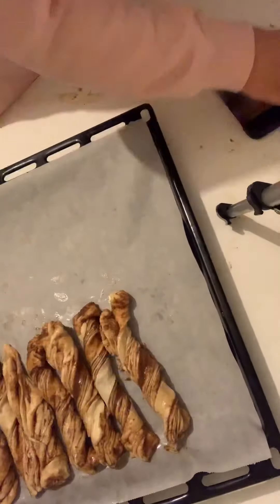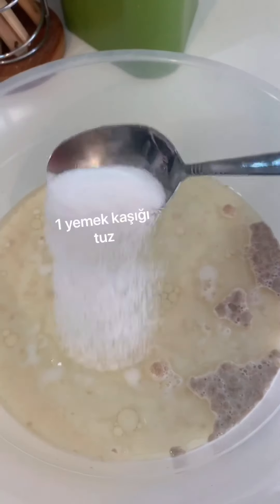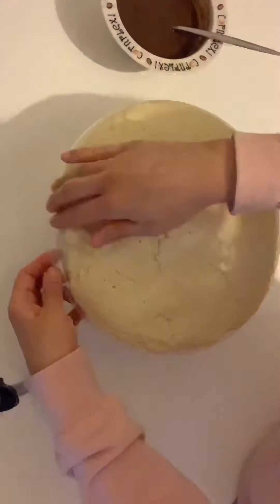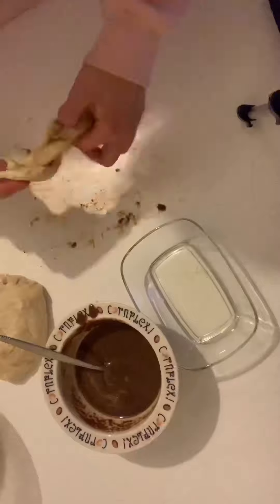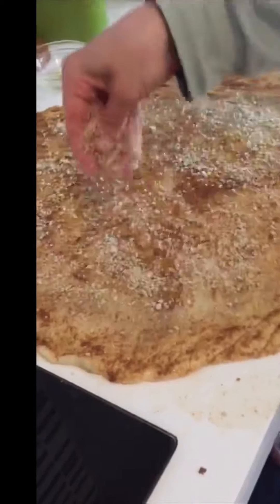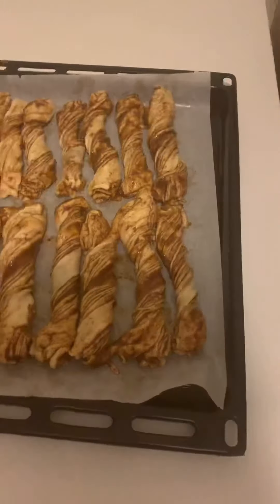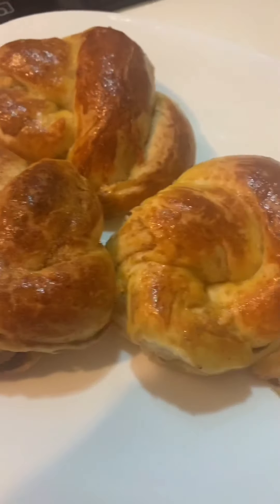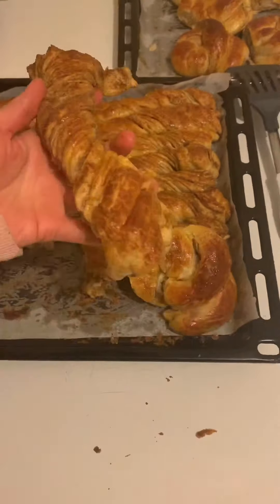Easy TURKISH SWEET PASTRY TWISTS(hashasli corek)🥯filled with poppy seed paste😋w/audio narration🎙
Turkish sweet pastry (Haşhaşlı Çörek)🥯👩🏻‍🍳

Turkish sweet pastry filled with poppy seed paste🥯👩🏻‍🍳
2 cups of warm milk
1 cup of warm water
1 package of active dry yeast or 1 cube of fresh yeast
5-6 tbsp of granulated sugar
1 tbsp salt (almost heaped)
1 cup sunflower oil
All purpose flour
For the spread:
Poppy seed paste+sunflower oil+ground walnuts

To brush the pastry with:
2 egg yolks and 1/2 tbsp sunflower oil